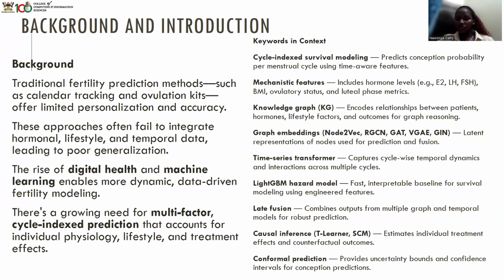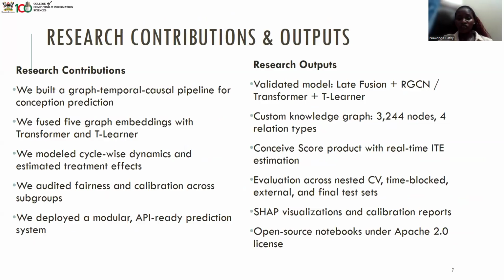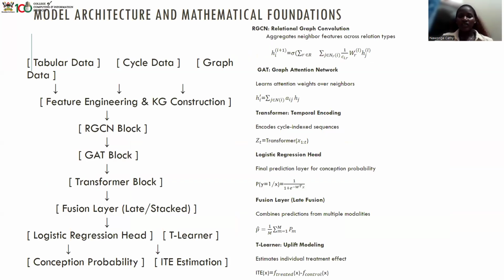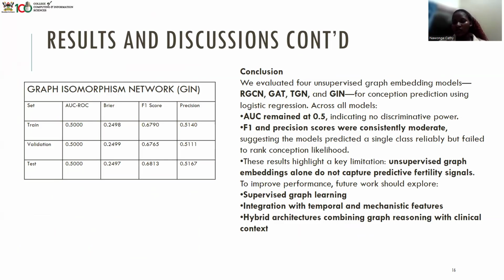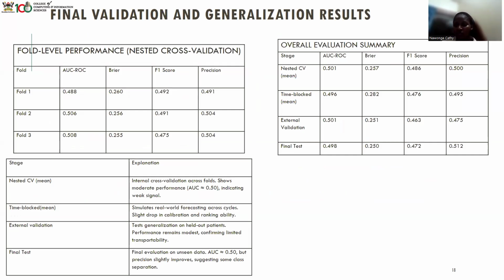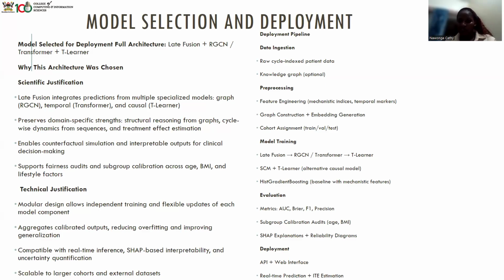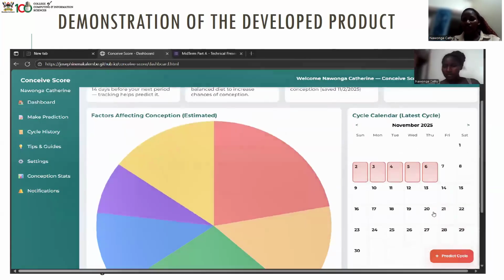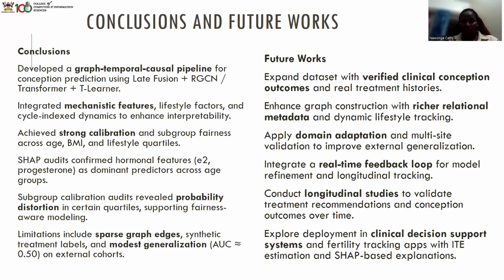Graph reasoning computational modelling for conception probability estimation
Fertility prediction